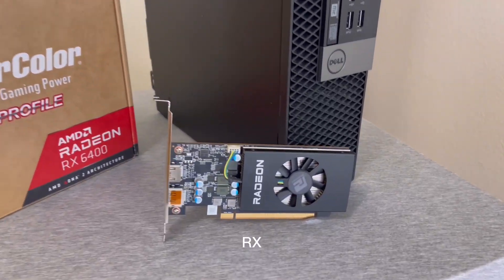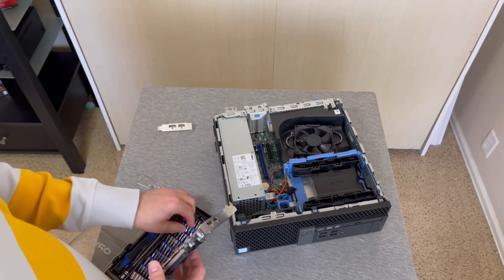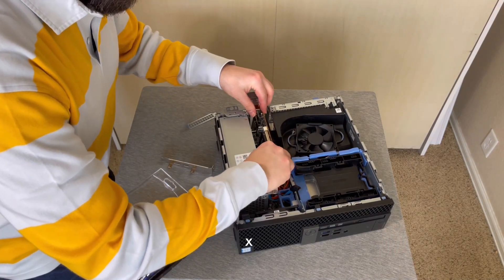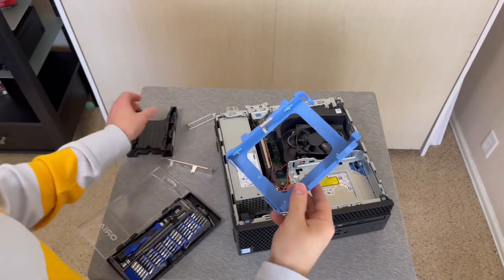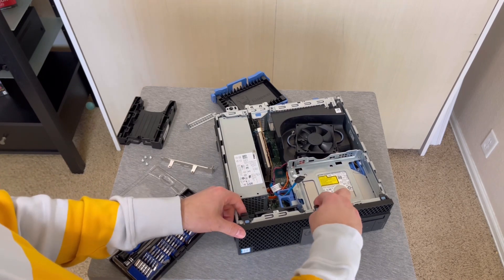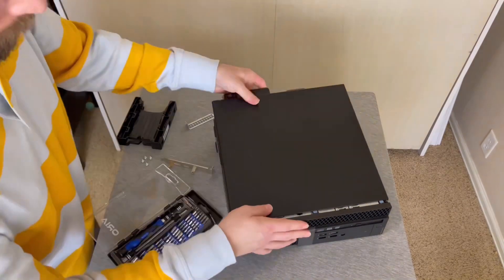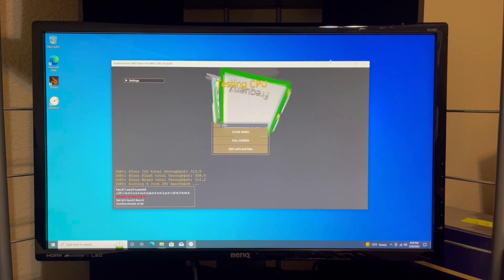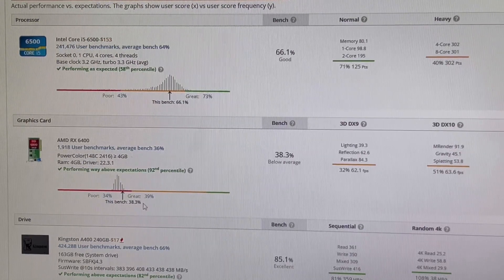Installing an RX 6400 into a Dell OptiPlex 5040 SFF ￼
The Optiplex 5040 SFF requires not only a low profile  graphics card, but one that is single width.  My install videos are made for you to follow along, with Amazon links to each tool and component used.

(Amazon)
other RX 6400 option if out of stock (Amazon)

Other things I use:
USB wifi adapter (Amazon)
anti-static bags (Amazon)
thermal paste (Amazon)
Mini DisplayPort to HDMI cable (Amazon)

Other great gaming accessories:
Gaming headset (Amazon)

My filming setup:
Camera (just my iPhone 12 lol) (Amazon)